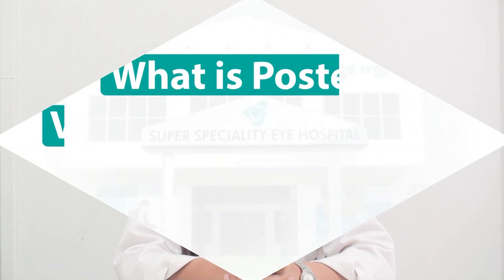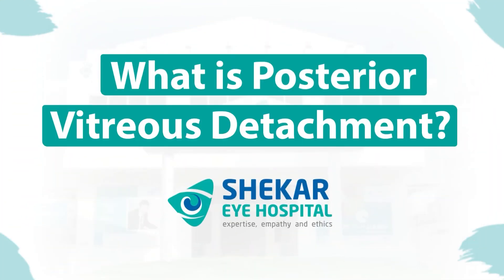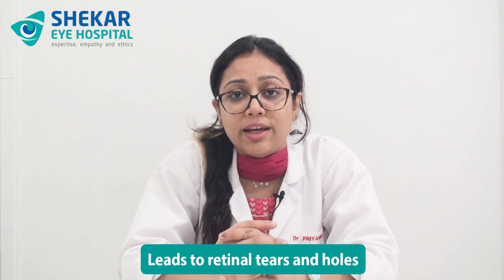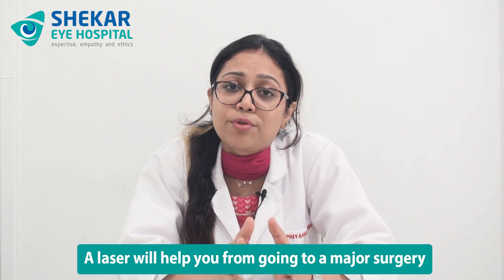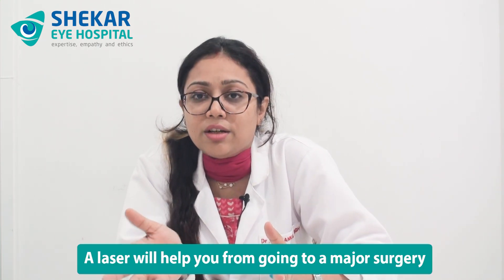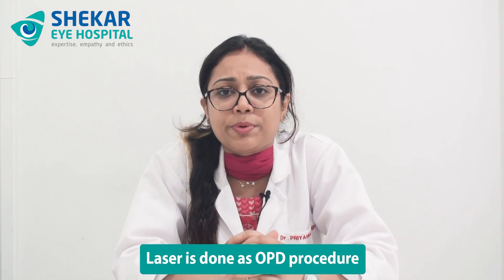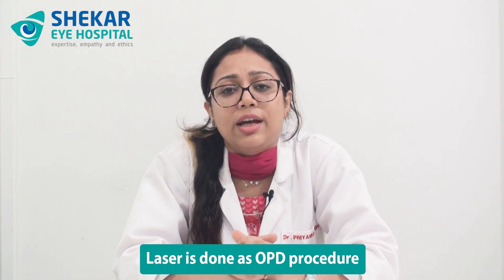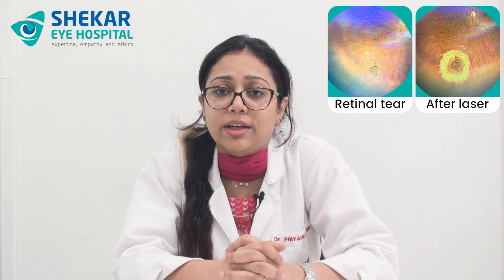What is Posterior Vitreous Detachment? What are its symptoms? | Shekar Eye Hospital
In this video, Dr. Priyanka Singh, a retinal consultant at Shekar Eye Hospital in Bangalore, discusses a condition called Posterior Vitreous Detachment (PVD).

The eyeball contains a jelly-like substance called Vitreous, which makes up about 90% of its volume. The Vitreous is clear and transparent, consisting mainly of water (about 99%), collagen, and hyaluronic acid. As we age, the gel-like substance undergoes natural wear and tear, causing it to liquefy. The Vitreous is normally attached to the retina at various points. However, due to this liquefaction process, the gel collapses in on itself, leading to detachment from the retina, a condition known as PVD.

Although PVD itself doesn't typically cause pain or permanent vision loss, it can result in other symptoms such as floaters, flashes of light, and the perception of dark black floaters in your vision. If you have ongoing floaters, retinal tears, or macular holes, it is necessary to seek treatment for Posterior Vitreous Detachment.

Timestamps

00:13- What is Posterior Vitreous Detachment?
1:59- What are the symptoms of Posterior Vitreous Detachment?

Posterior Vitreous Detachment (PVD) is a common condition, particularly among older individuals who may have tears or holes in their retina. It is important to promptly address these issues with laser treatment to prevent the risk of retinal detachment.

If you notice any changes or difficulties with your eyesight, it is crucial not to self-diagnose. PVD symptoms can resemble those of other serious eye disorders, making it essential to consult an eye doctor for an accurate diagnosis and appropriate treatment.

Remember to schedule annual eye examinations as part of your routine. By doing so, any potential eye or vision problems can be detected and addressed early on, ensuring timely treatment.

Shekar Eye Hospital is a NABH- National Board of Hospitals & Healthcare Providers accredited with a vision to become the premier eye care organization by achieving excellence in patient care through the latest medical technology and quality healthcare services.

Protect Your Vision with hassle-free Online Appointments at Shekar Eye Hospital